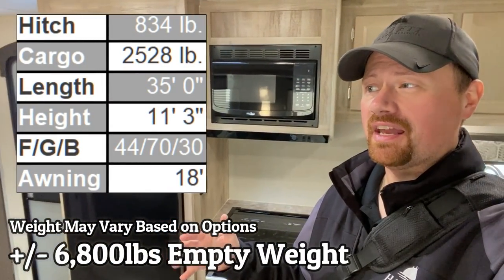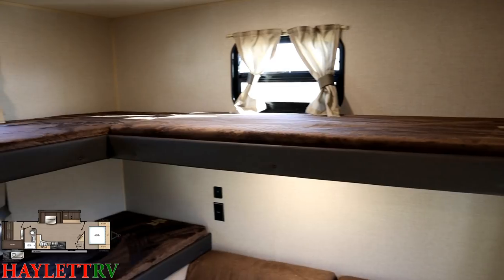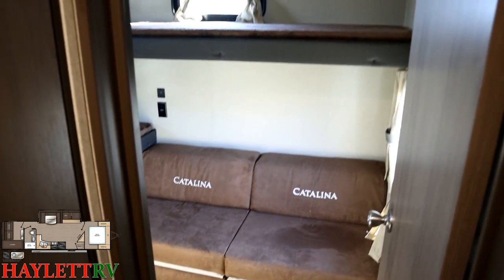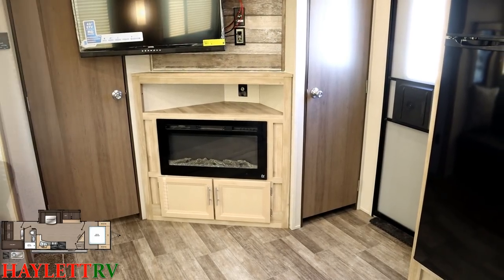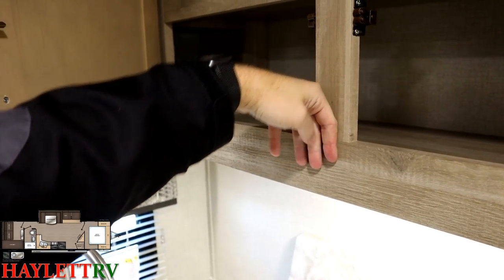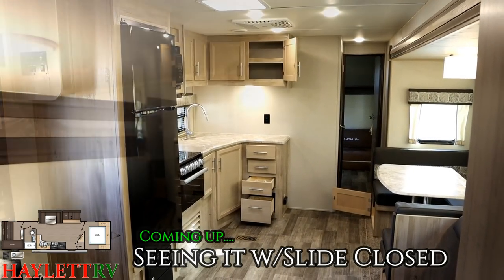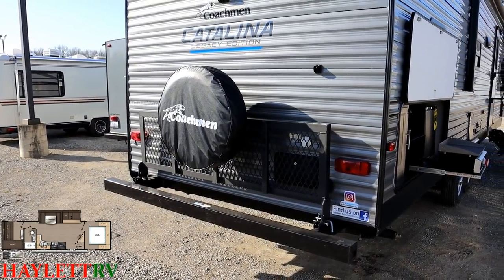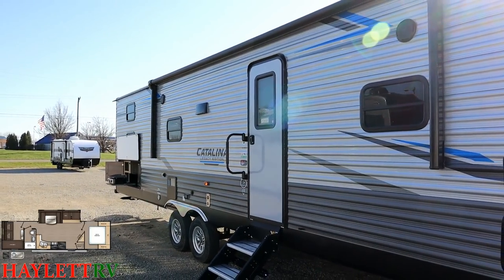FINALLY! Something Different!! 2021 Catalina 303QB Private L Bunkhouse Coachmen Travel Trailer RV